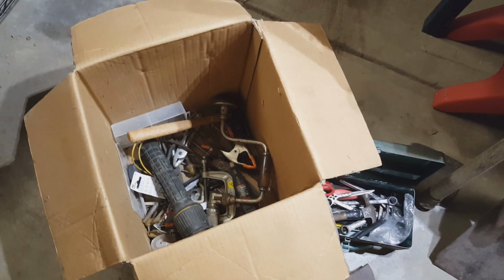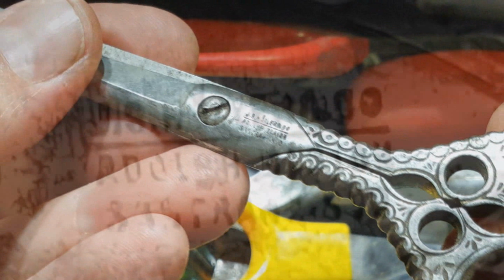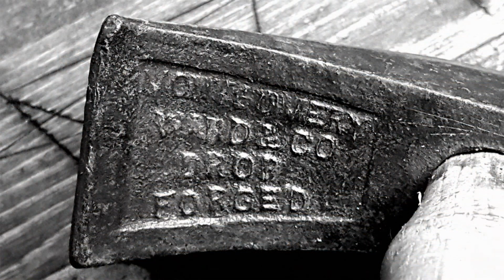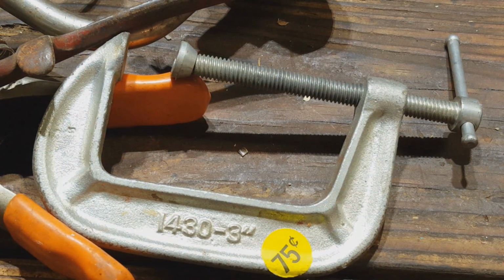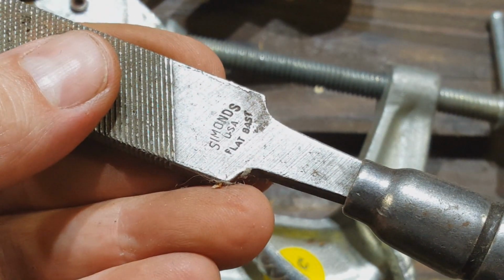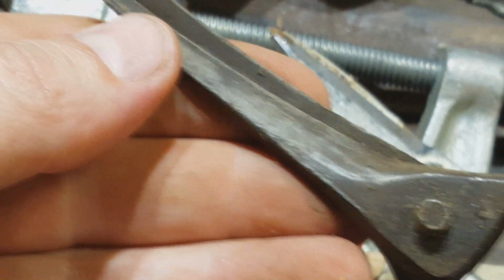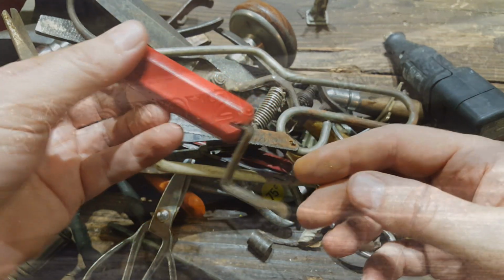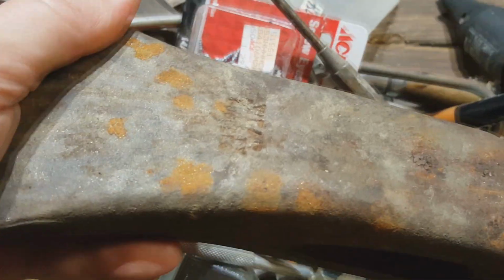Garage Sale Tool Haul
I was heading out to the Flea-market, come to find out it was closed. so I had to hit the streets to get my fix. It was a good day with good deals , just what I needed to sooth the soul :]

Vintage / Antique Tools, Old Pocket Knives, Restoration / Refurb & Misc Videos are shared.  Also Flea-market and Garage sale Tool Hauls.

I have hundreds of Vintage tools for sale at my eBay store "Dirt and Rust Tool Co"
so check it out if ya like..TY👍